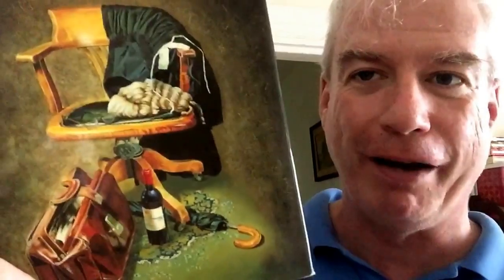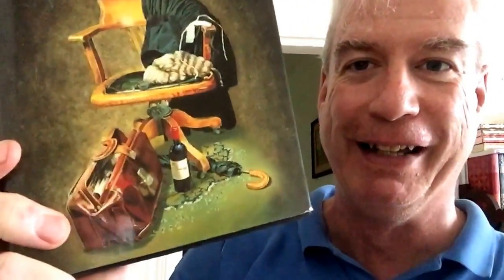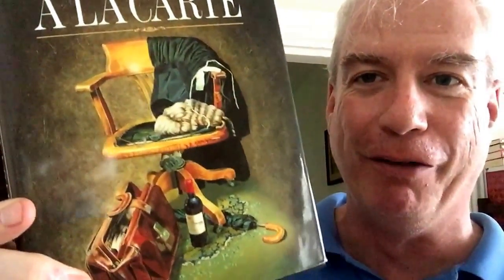Library Tour of Darkest Mordor - Part 6!